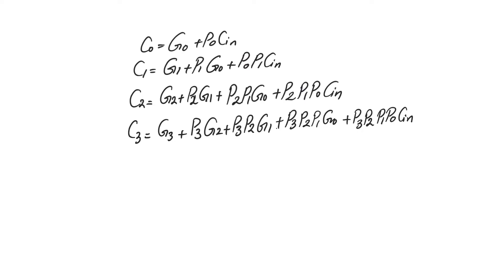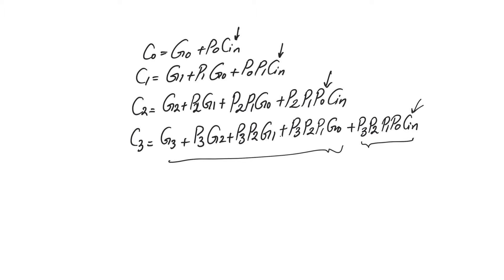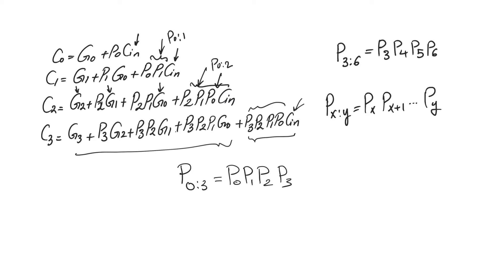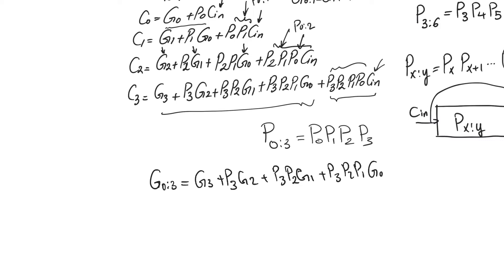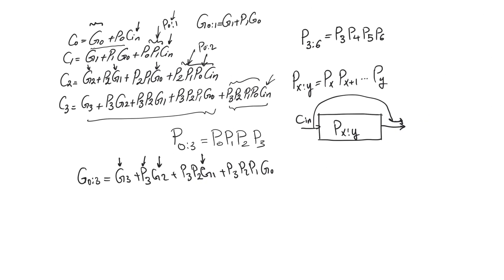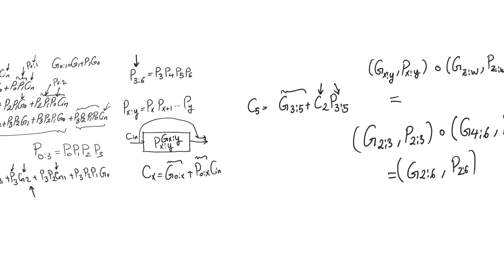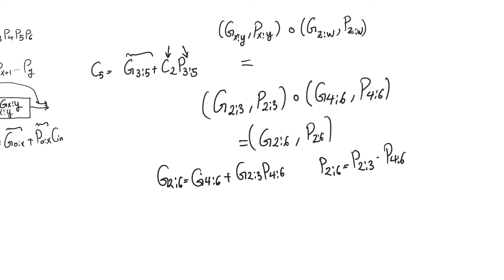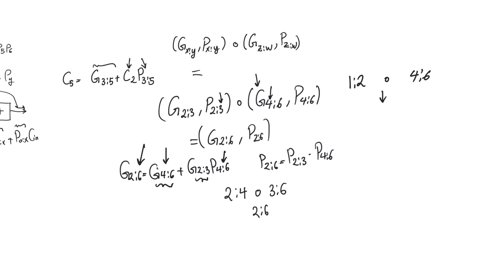11.7. Group generate & propagate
The real value of generate propagate logic becomes clear when we define it over ranges of bit positions. Combining ranges using the dot operator creates longer ranges. This is the basis of some of the fastest adders we can design.